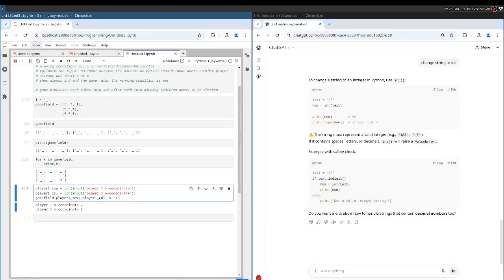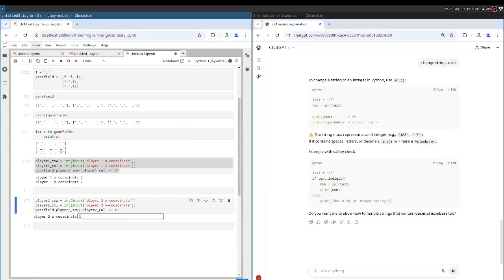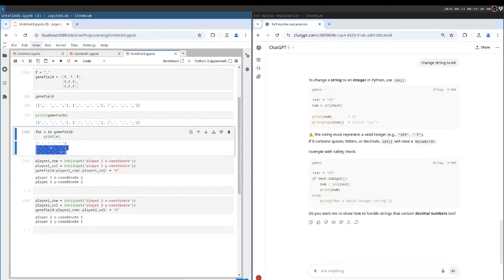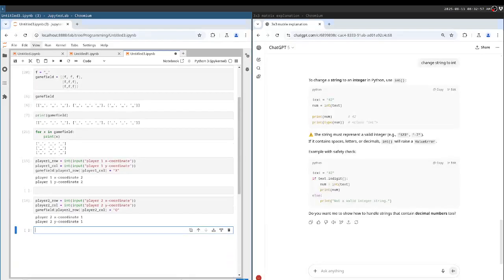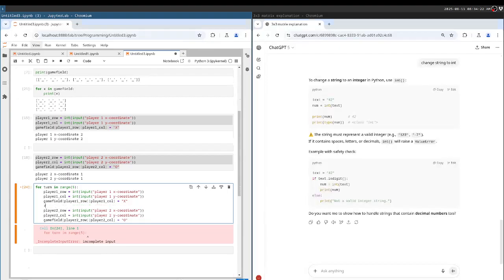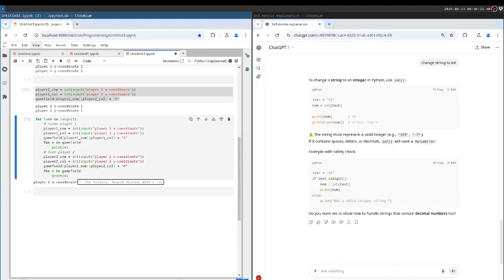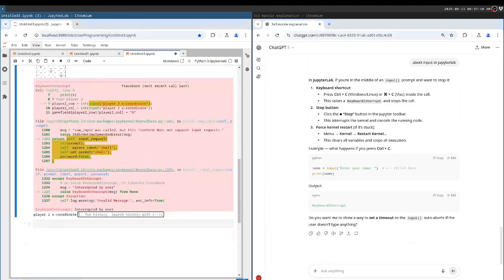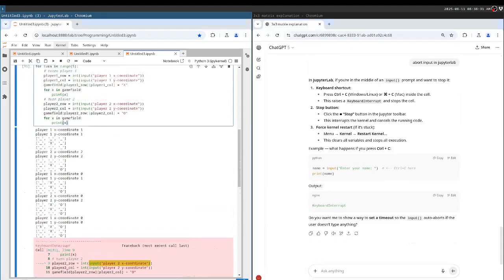TicTacToe with Python in Jupyterlab - PART 3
Programming in TicTacToe in Jupyterlab